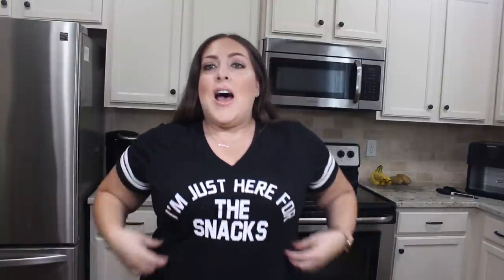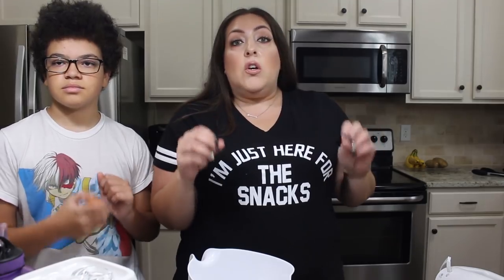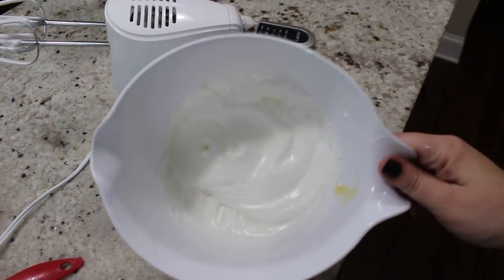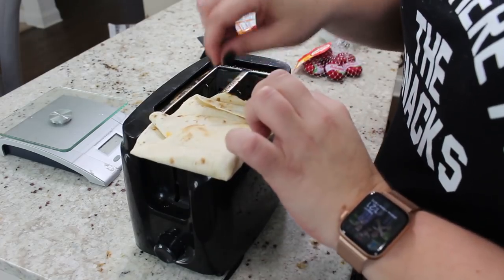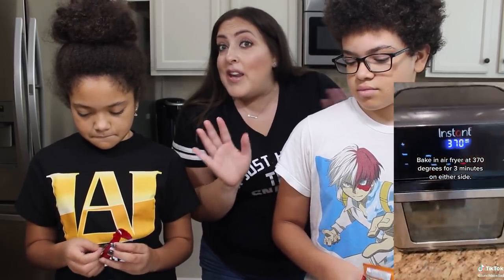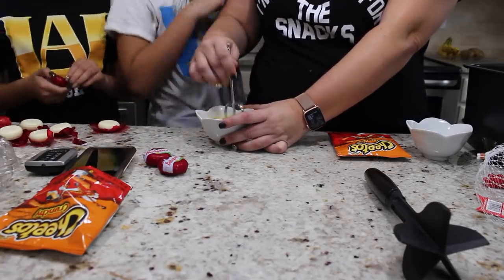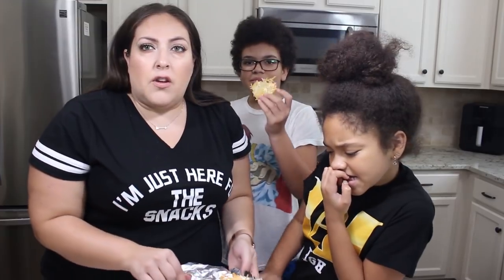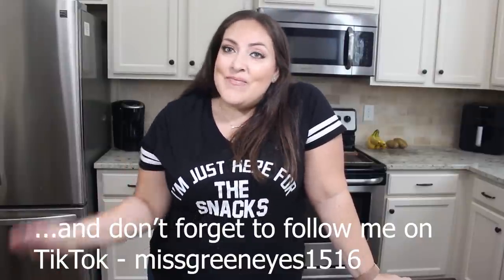TESTING VIRAL TIKTOK FOOD RECIPES | VIRAL TIKTOK FOODS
TESTING VIRAL TIKTOK FOOD RECIPES | VIRAL TIKTOK FOODS! Hey guys!! In today's video, I am Testing Viral Tiktok Foods recipes/hacks. Tiktok recipes have been sooo trendy, and I have been dying to hop on the trend as well. I appreciate each and every one of my viewers and I love you guys so much! XOXO

Cloud Bread:
3 egg whites
10 grams of cornstarch
30 grams of sugar
Preheat your oven to 315 degrees.  Take your  egg whites, cornstarch, and sugar and beat them until they stick to the side of the bowl.  Put your mixture on a baking sheet and bake for 30 minutes.

Quesadillas:
Shredded cheese
Flour tortilla
Toaster
Put your shredded cheese on your tortilla and fold it up.  Put it in the toaster and toast it up.

Cheetos Incrusted Baybel Cheese Circles:
Babybel cheese
Cheetos
Eggs
Flour
Crush Cheetos until they are like a flour like consistency.  Beat an egg or two and add some flour to another bowl.  Dip your cheese into the flour, then into the egg, into the Cheetos, back into the egg, and back in the Cheetos again.  Cook in your airfryer at 370 degrees for 3 minutes.

Parmesan Chips:
All you need is some parmesan cheese for this.  You can shred it yourself or buy it shredded and add it to a baking sheet.  Cook it in your oven at 350 degrees for 5 minutes.